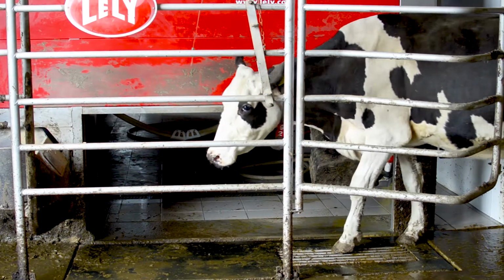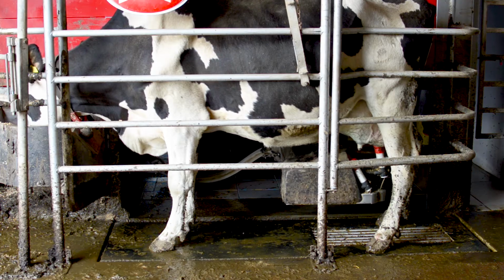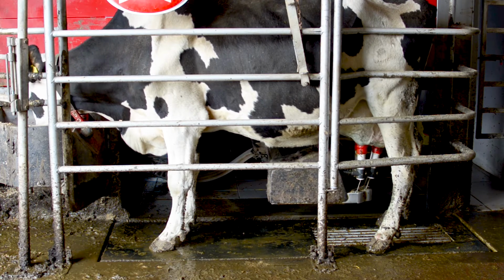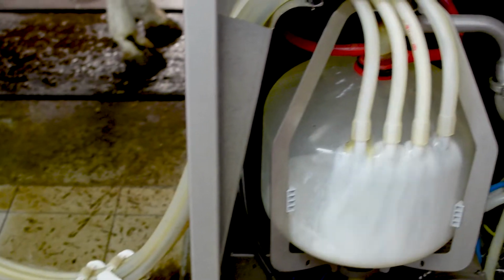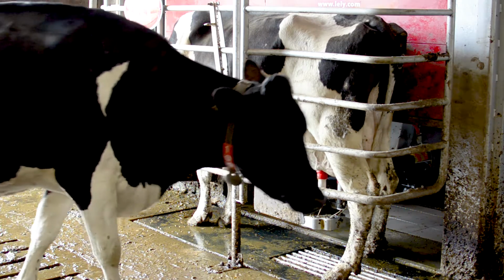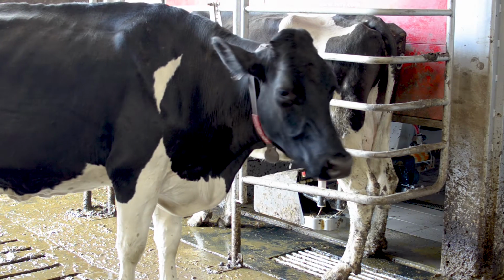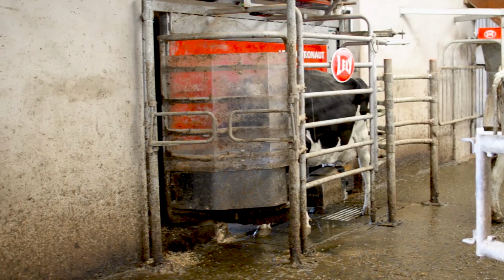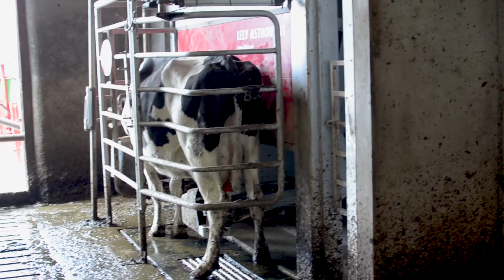Alistair McCullough - Lely Robitic Milking